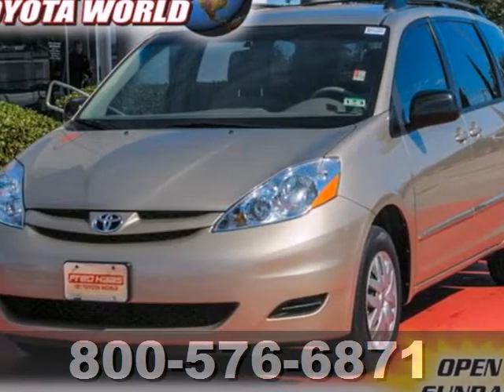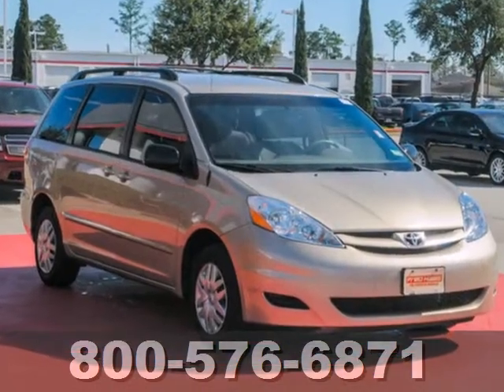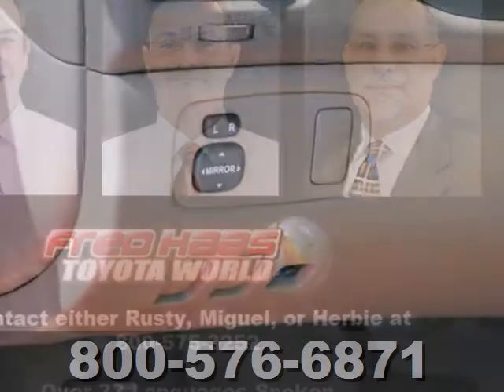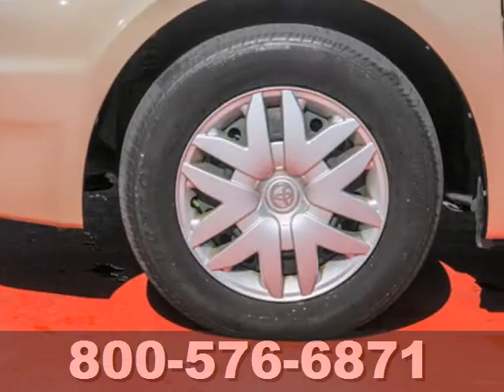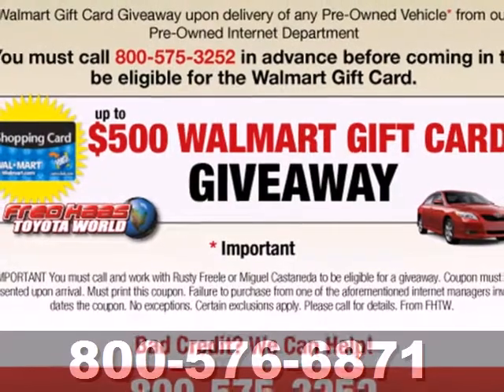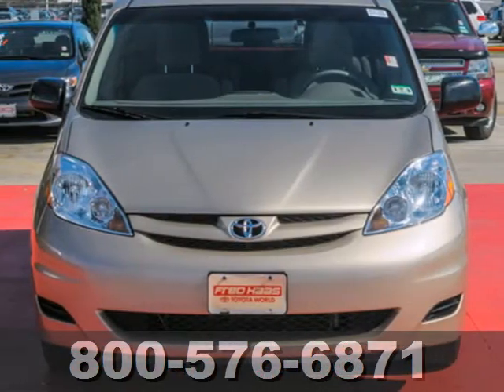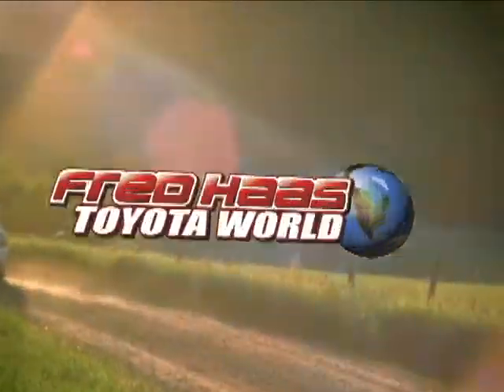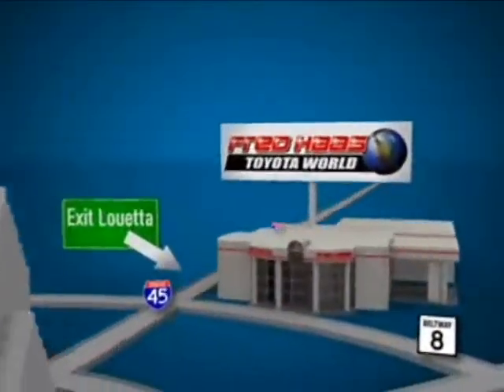2010 Toyota Sienna Katy Sugarland, TX AS337706T - SOLD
SOLD - fredhaastoyota.com Call or visit for a test drive of this vehicle today! Phone: Year: 2010 Make: Toyota Model: Sienna Trim: Mini-Van Engine: 3.5L V6 Cylinder Engine Transmission: 5-Speed A/T Color: BEIGE Mileage: 30238 Stock #: AS337706T DEALER MAINTAINED..SERVICE RECORDS AVAILABLE..COMES WITH 2 KEYS 2 REMOTES(if avail.)..VERY NICE..MUST SEE..FREE AND CLEAN CARFAX...IF YOU ARE IN THE MARKET FOR A NICE VEHICLE THEN MAKE SURE YOU COME AND SEE THIS ONE BEFORE YOU BUY.. CALL BEFORE YOU COME..BRING YOUR DRIVERS LICENSE AND INSURANCE..BE READY TO BUY..PRICED TO SELL..SEE YOU SOON!Fred Haas Toyota World is a premiere Toyota Dealer featuring a great selection of New, Used, and Certified Pre-Owned Toyota Cars, Trucks, and SUVs. Fred Haas Toyota World is conveniently located in Houston, TX and services the surrounding Texas communities, such as; Dallas, Bellair, Sugar Land, Pasadena, Channelview, Baytown, Missouri City, Conroe and Spring. Fred Haas Toyota World prides itself on excellent customer service and upholds the long standing reputation of the Fred Haas Automotive Group. Whether you are taking advantage of a great APR Rate, Leases, Purchase Price, this Texas Toyota Dealer will assist with your next purchase all while assuring a hassle free car buying experience.